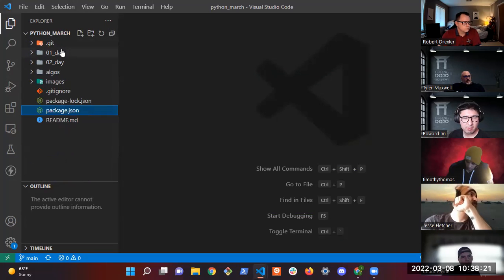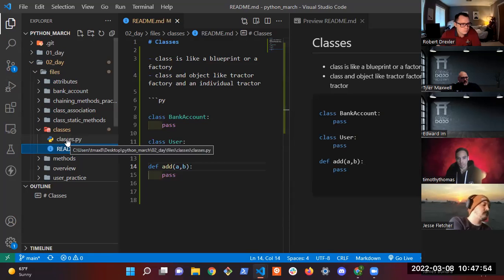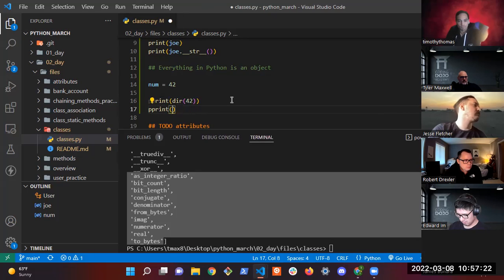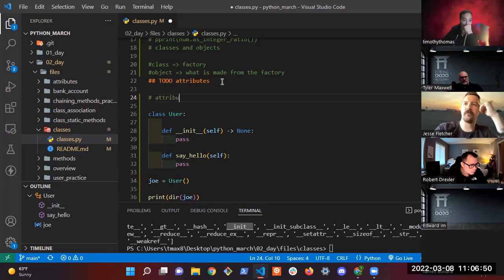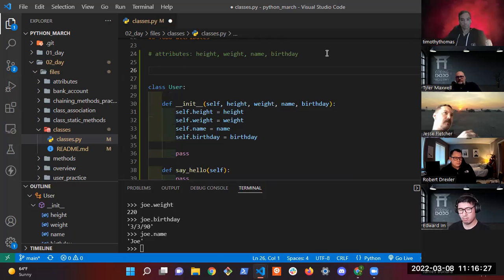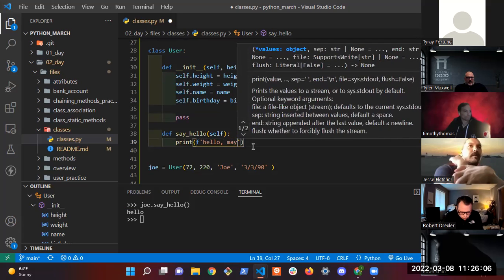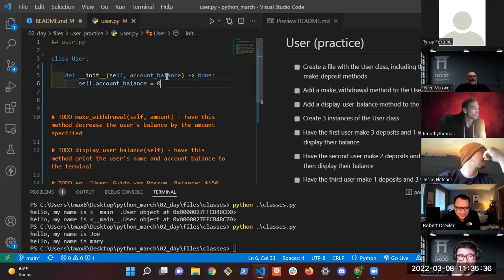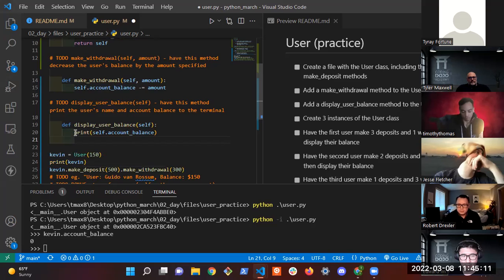classes part 1